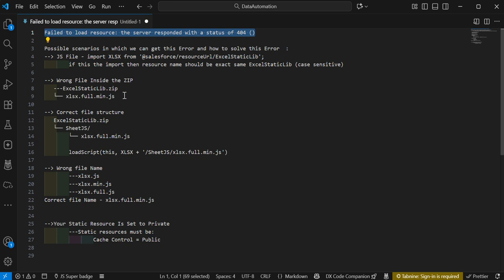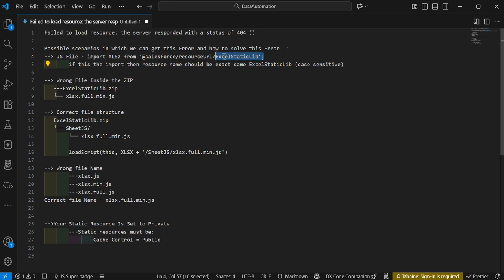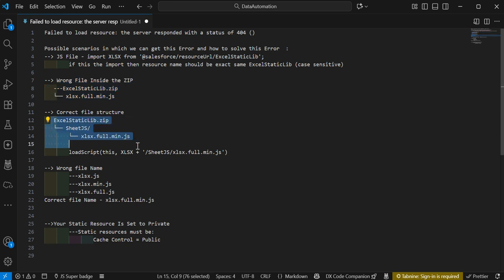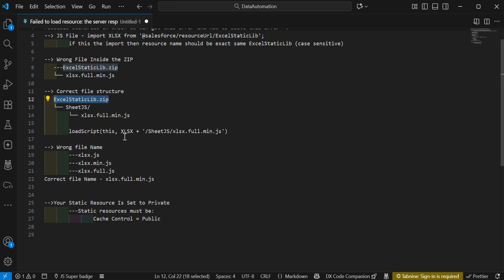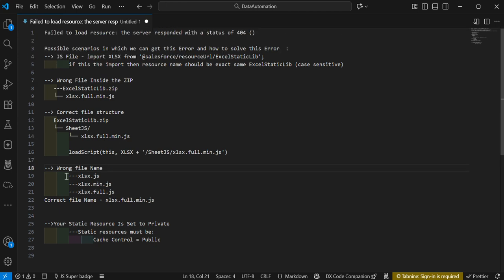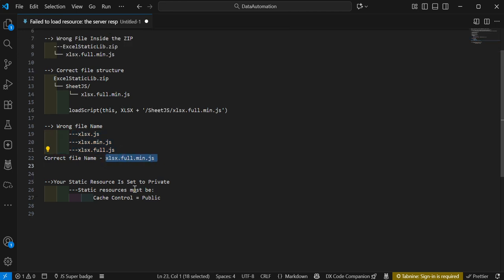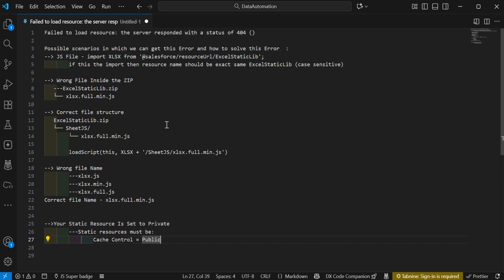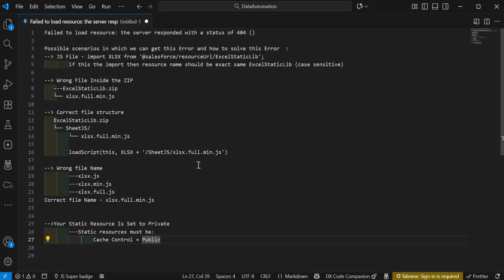Failed to load resource: 404” Error in Salesforce LWC | Resource Not Loading |XLSX.js Issue Resolved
In this video, I explain how to fix the common Salesforce Lightning Web Component (LWC) error:

Failed to load resource: the server responded with a status of 404